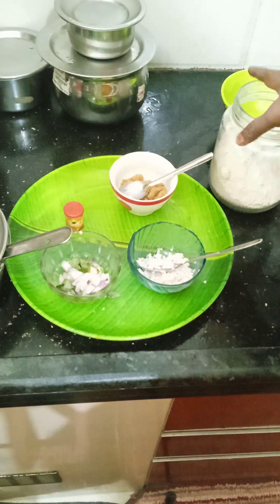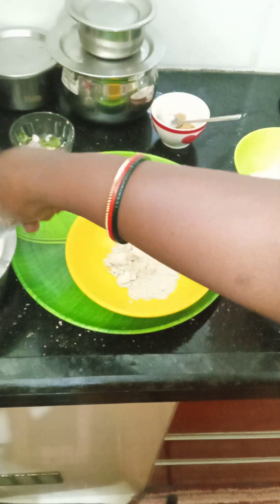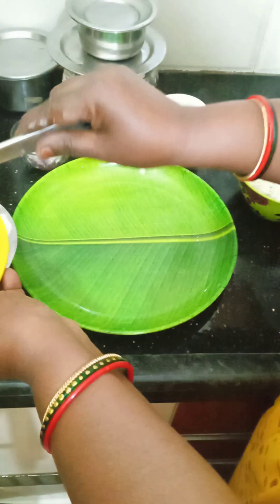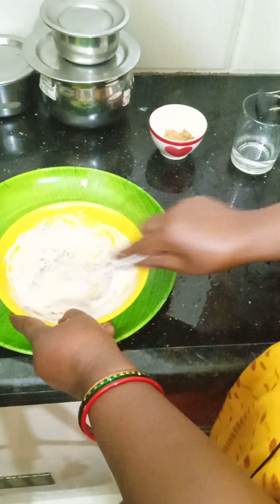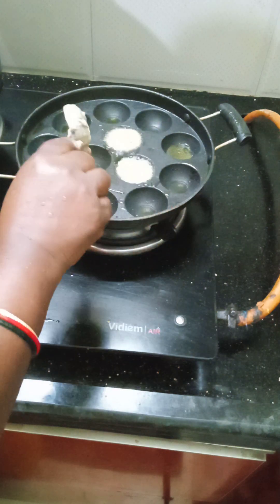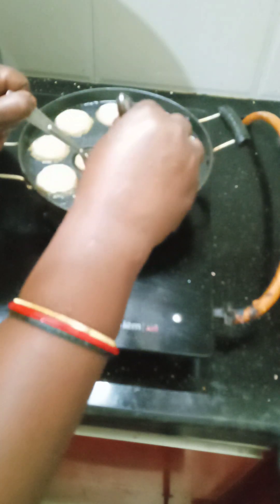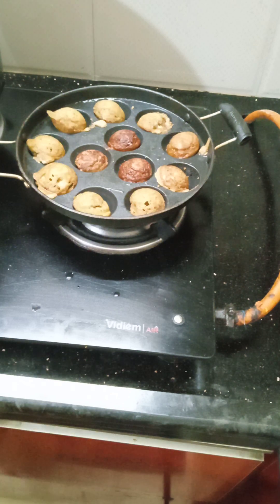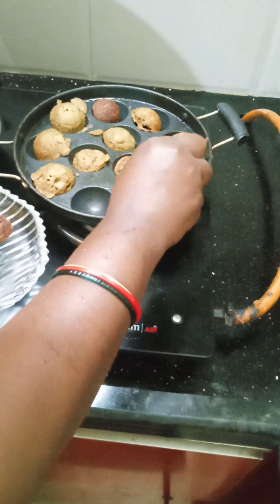சத்துள்ள சத்துமாவு குழிபணியாரம் இனிப்பு காரம் செய்வது எப்படி? ஈஸியா செய்து அசத்தலாம்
welcome ammavin thenral tamilchannel intamil சத்துமாவு குழிபணியாரம் இனிப்பு காரம் சத்துமாவு 3 ஸ்பூன் இட்டிலி மாவு 3 ஸ்பூன் இதேகாரத்துக்கு  ம்  கடுகு சீரகம் வெங்காயம் பச்சை மிளகாய் வெல்லம் 4 ஸ்பூன் ஏலக்காய் 1/2 ஸ்பூன் ஆப்பசோடா 1 ஸ்பூன்
#  சத்துமாவு குழிபணியாரம்
 இனிப்பு காரம்